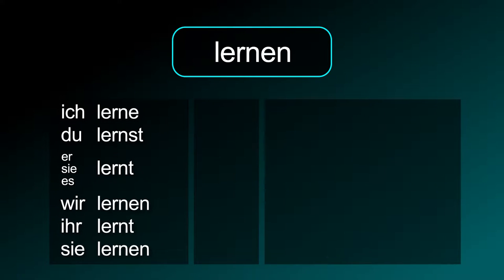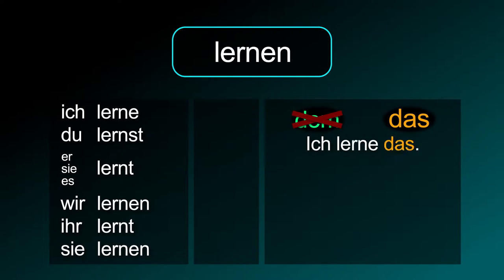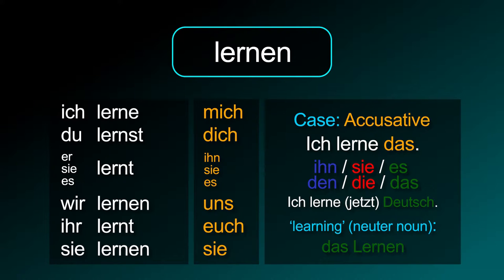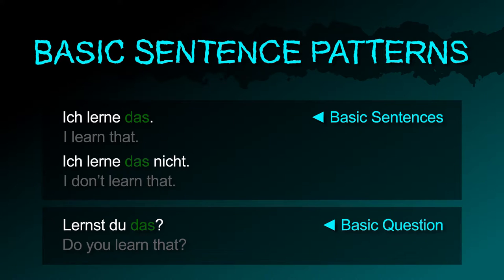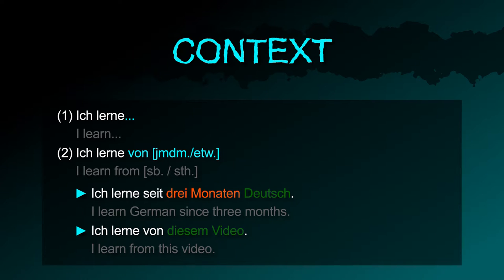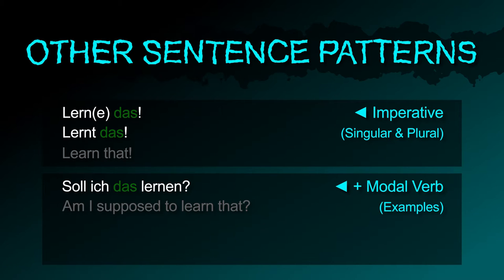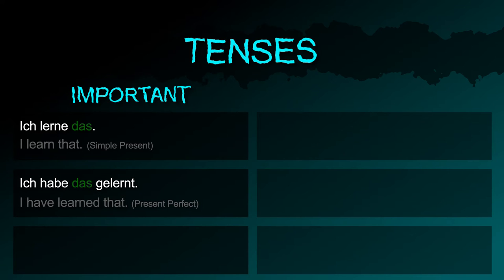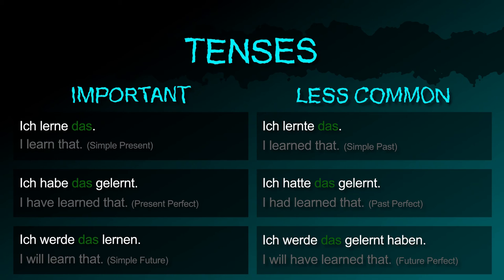to learn [lernen] － "I learn German." in German! － German to Die from!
The German verb [lernen / to learn] summarized!

Also in this video:
The noun "learning" in German.
How to say "I learn that." in German.
How to say "I’m learning German now." in German.
How to say "I don't learn that." in German.
How to ask "Do you learn that?" in German.

How to say "I learn… / I learn from [sb./sth.]" in German.
Example sentences:
1. I learn German since three months.
2. I learn from this video.

How to say "Learn that!" in German.
How to ask "Am I supposed to learn that? " in German.
How to say "You don’t have to learn that." in German.

How to use the tenses in German:
I learn that.
I have learned that.
I will learn that.
I learned that.
I had learned that.
I will have learned that.

Learn German! Lern Deutsch! Deutsch lernen!
[lernen,  lernend, lernt, lerne, das Lernen, lerne das, lernst, ich lerne deutsch, soll ich das lernen, musst das nicht lernen, nichts, nie, etwas, niemanden]